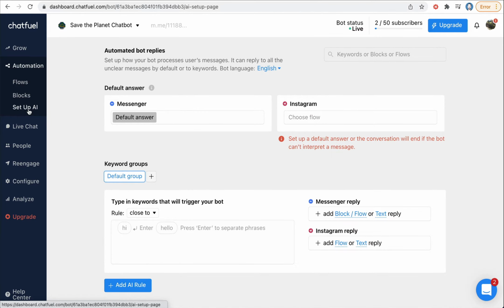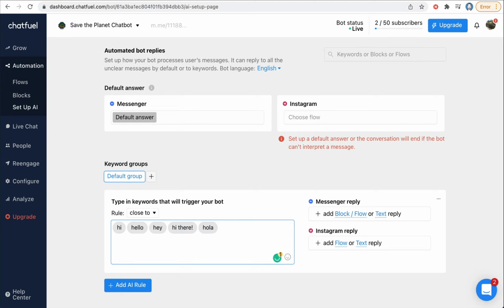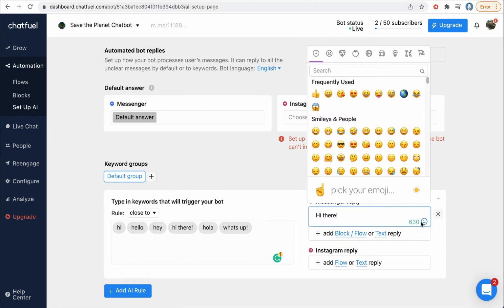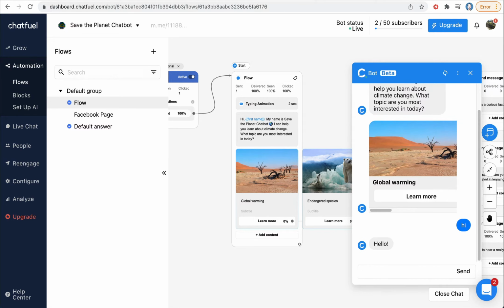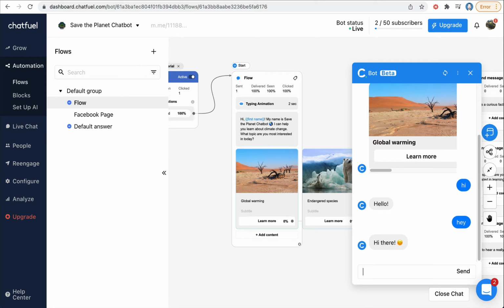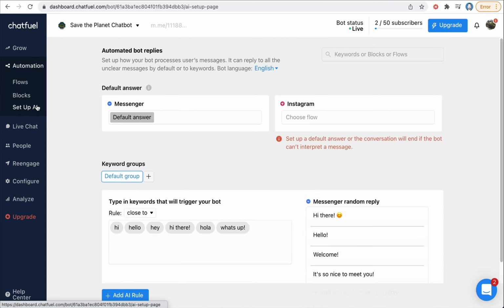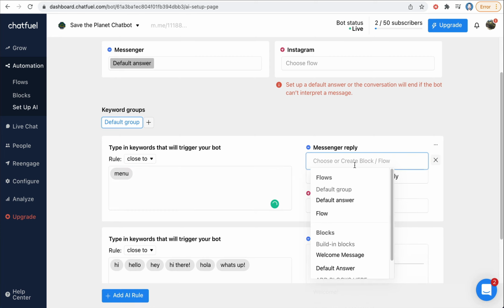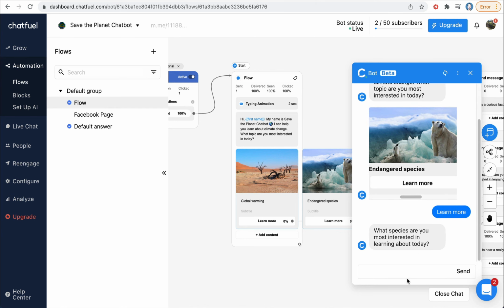Tutorial: Set Up AI Rules (2022)